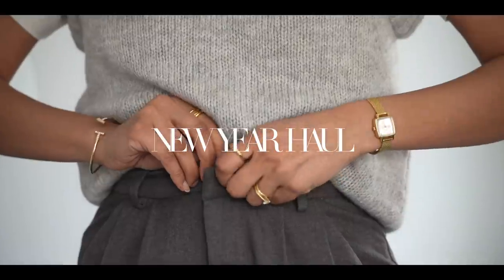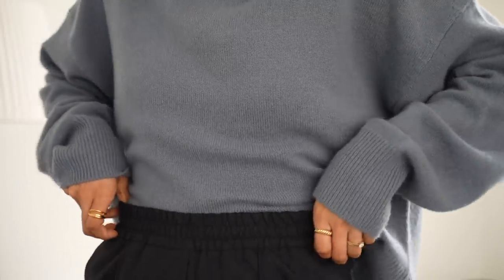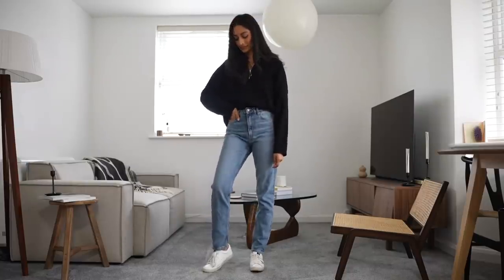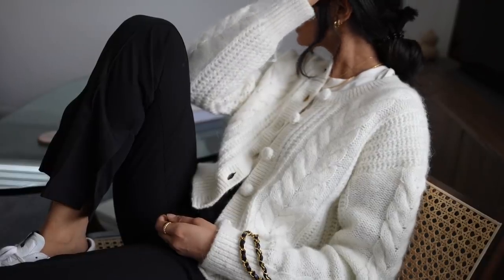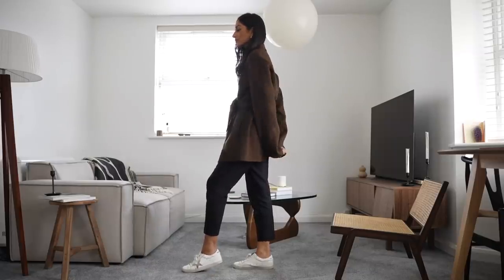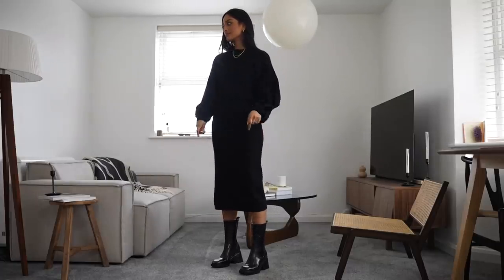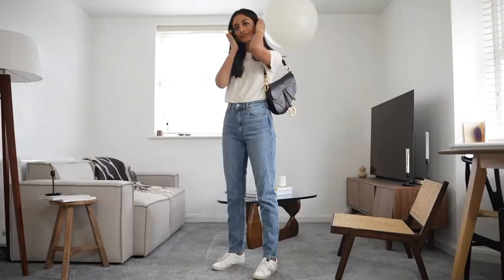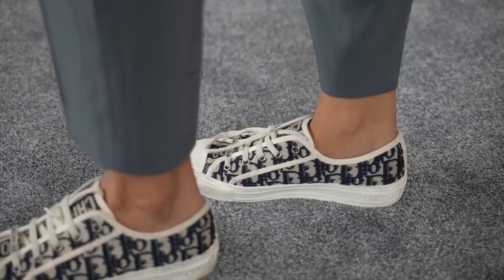EARLY SPRING HAUL | LOOKBOOK, H&M, MANGO, & OTHER STORIES, MISSOMA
Follow me -